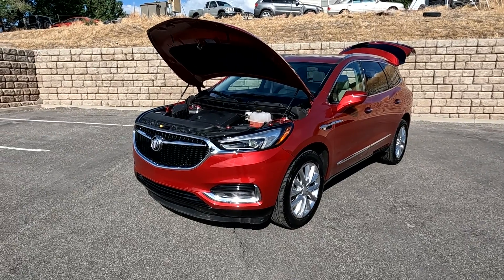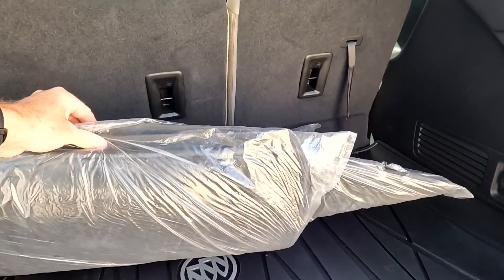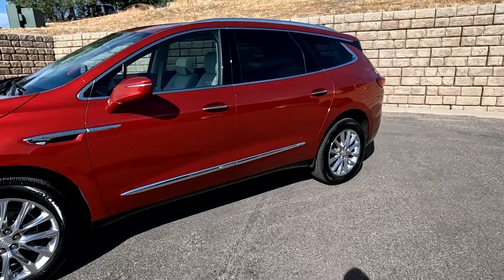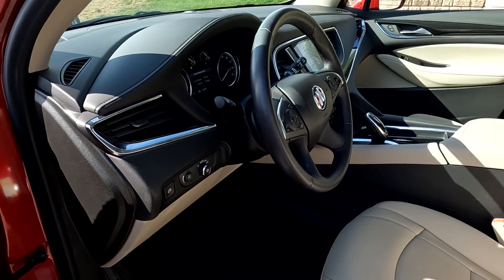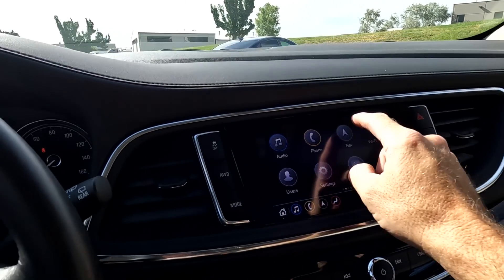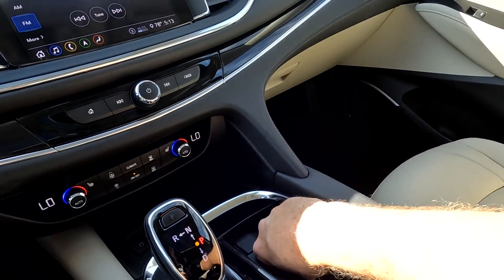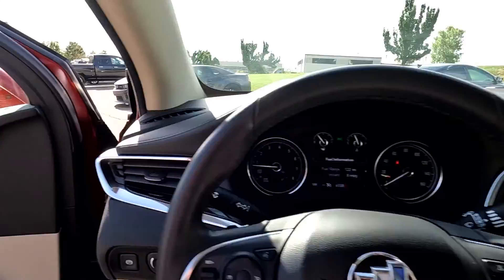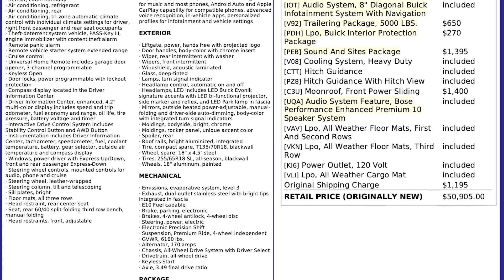2020 Buick Enclave Essence AWD For Sale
Enclave Essence AWD, Only 6k mi., $42,000 Retail value, Branded title
+ Sunroof
+ Navigation
+ Back-up camera
+ Towing package

SUV